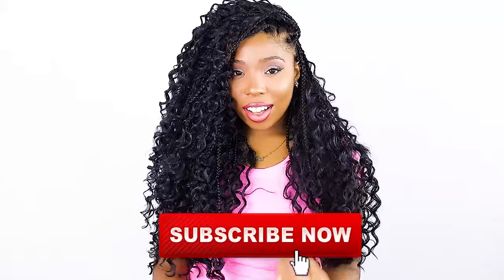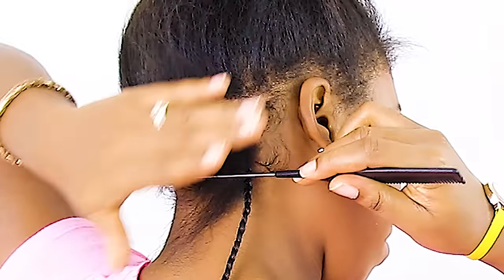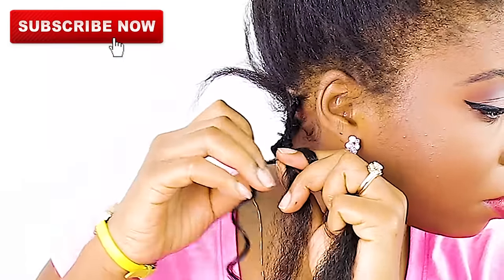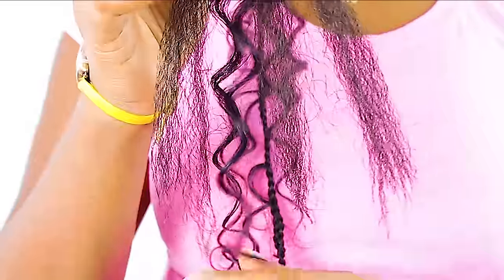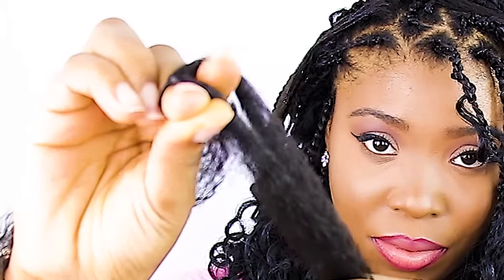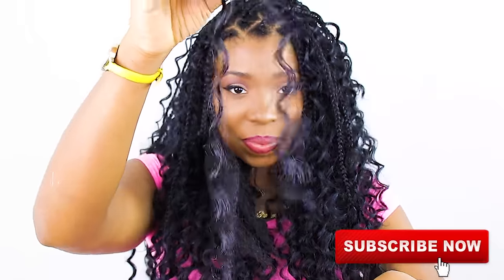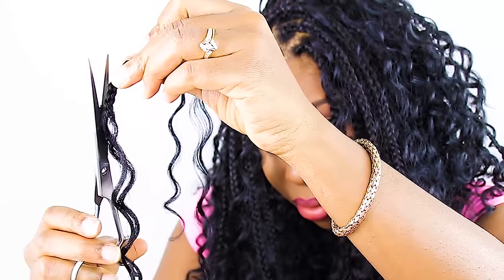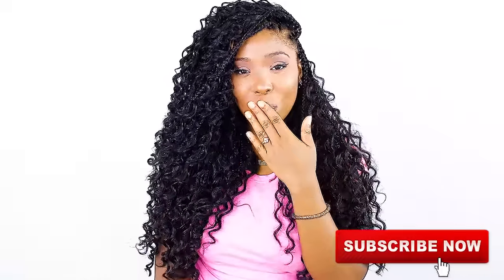How To: GODDESS Box Braids Tutorial FOR BEGINNERS! (VERY DETAILED)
I used 2 packs of Kanekalon Braiding Hair and 2 synthetic bundles of deep wave curly hair.